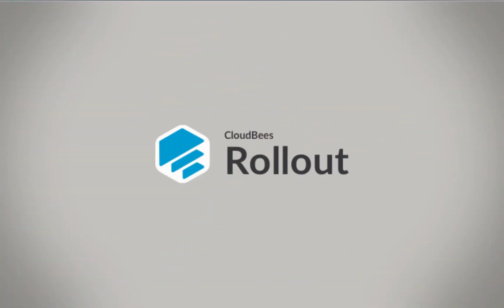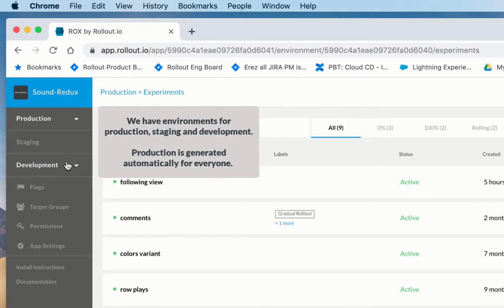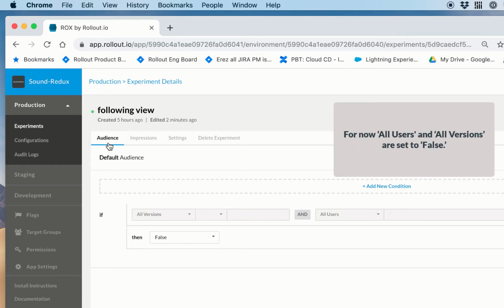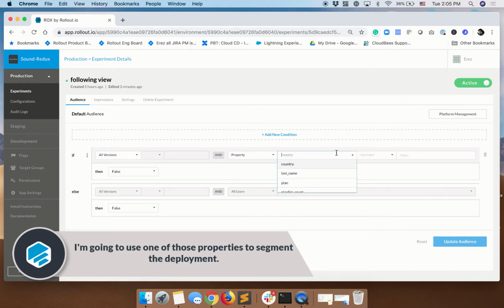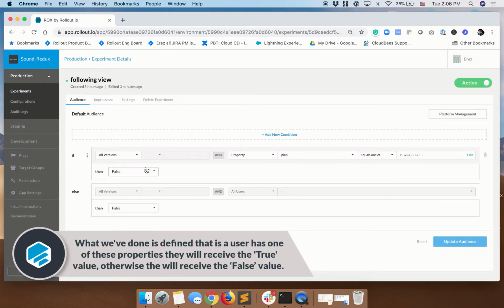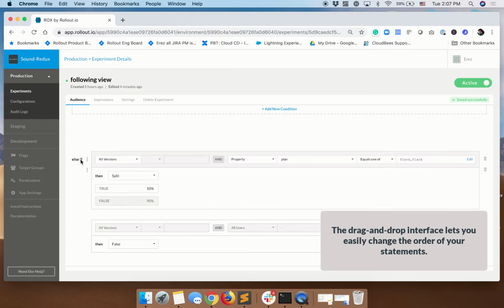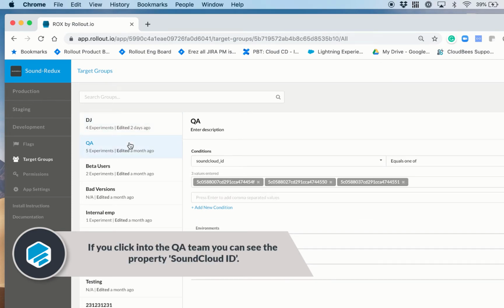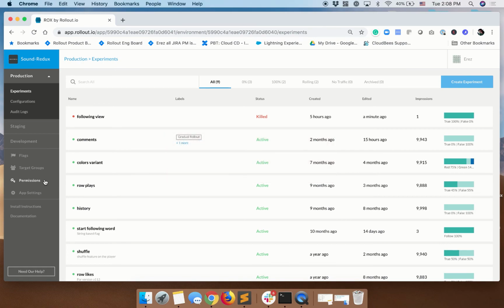CloudBees Rollout Introduction Video